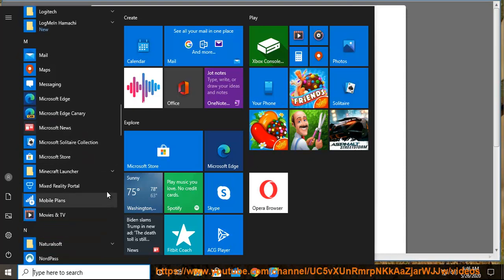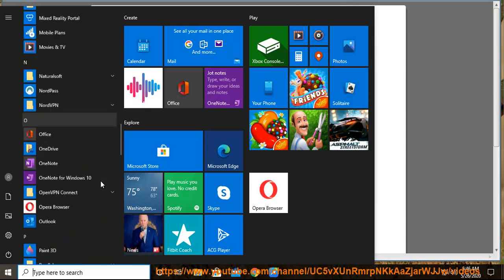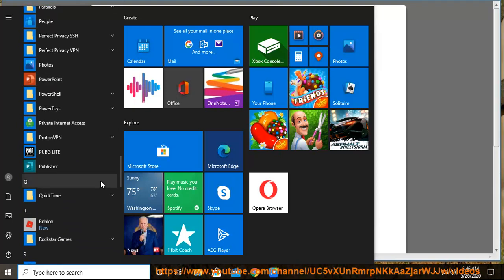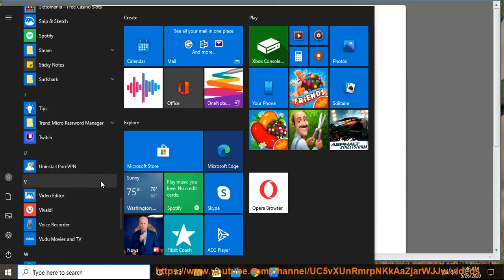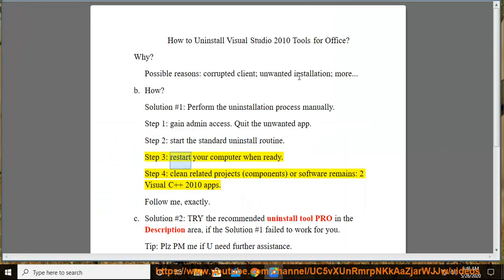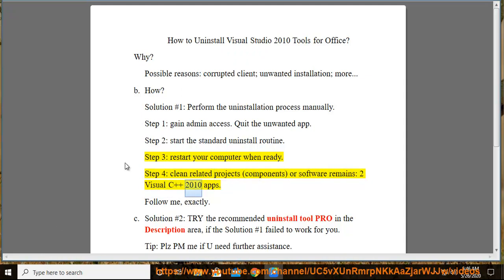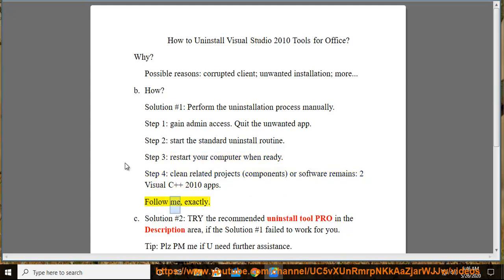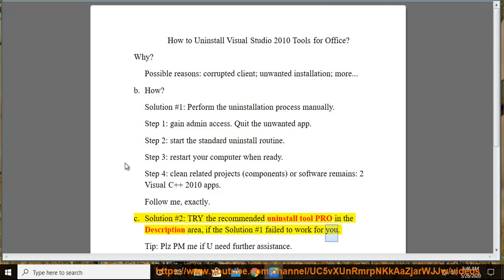Uninstall Microsoft Visual Studio 2010 Tools for Office Runtime on Windows 10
Here's how to manually Uninstall Microsoft Visual Studio 2010 Tools for Office Runtime on Windows 10. Plz use this uninstall tool PRO@ if you are having trouble doing so.  Learn more?